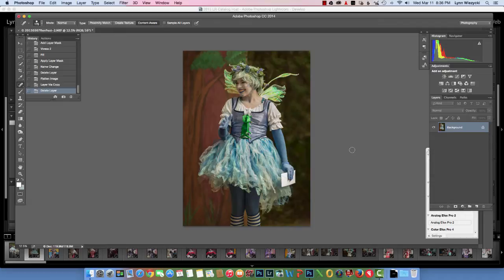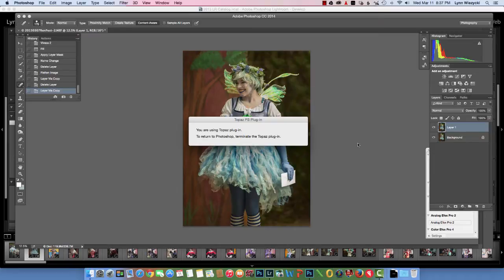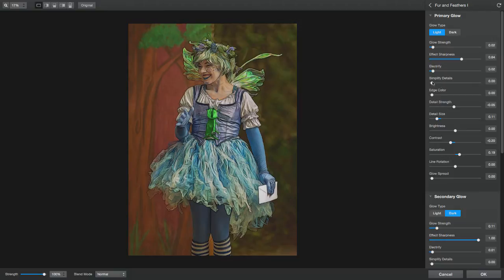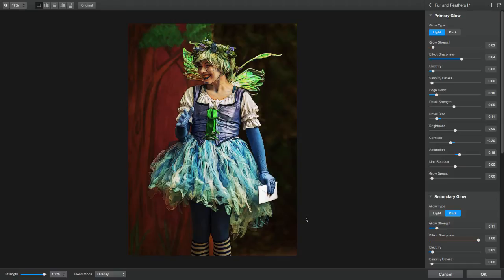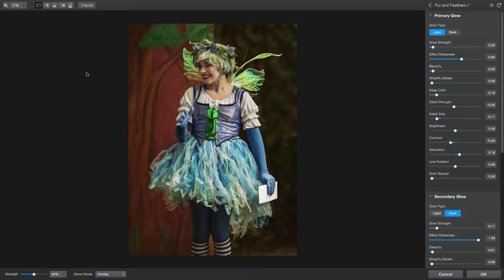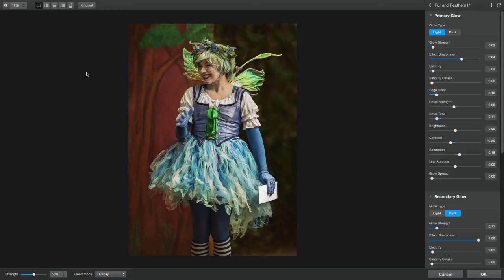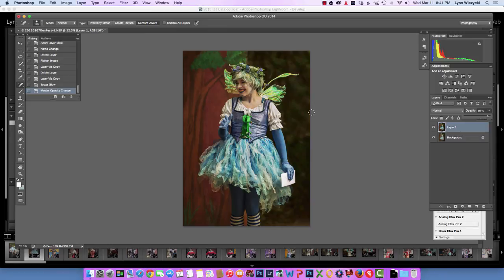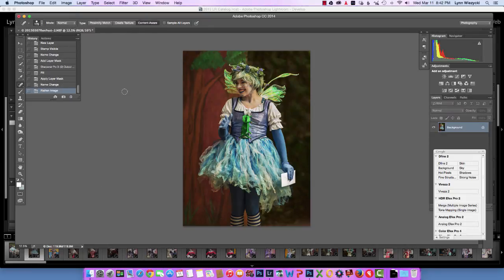Using Topaz Glow to Enhance Realistic Images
Using Topaz Glow to give contrast to realistic images.